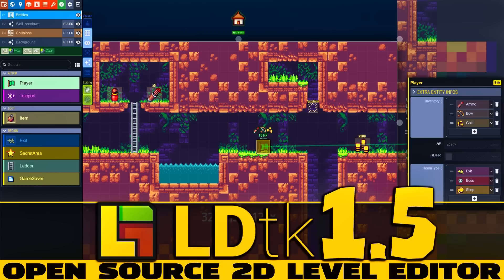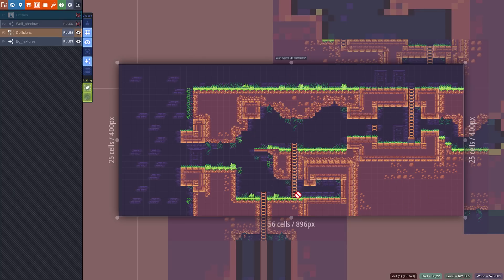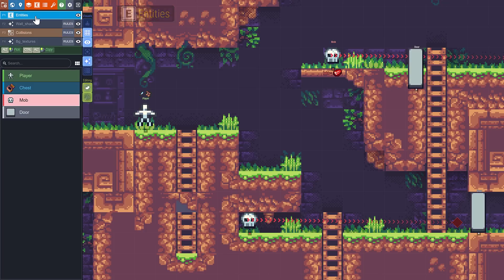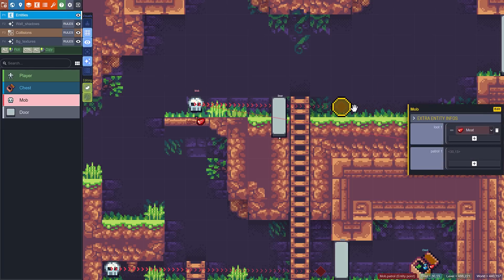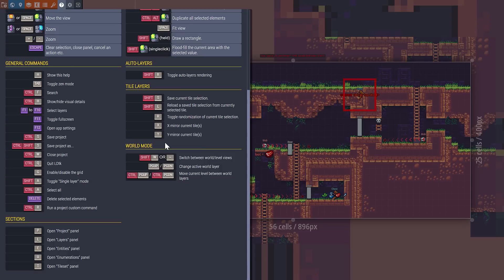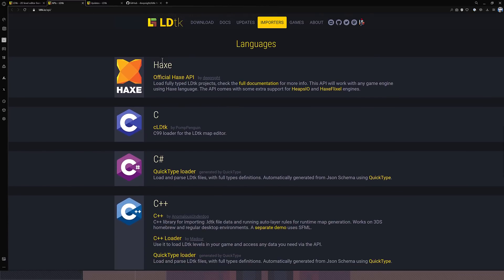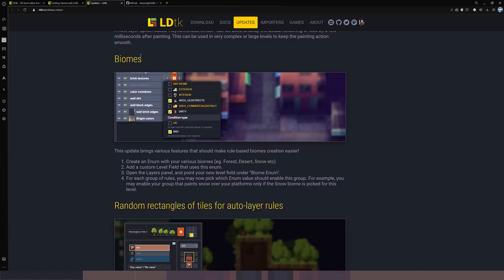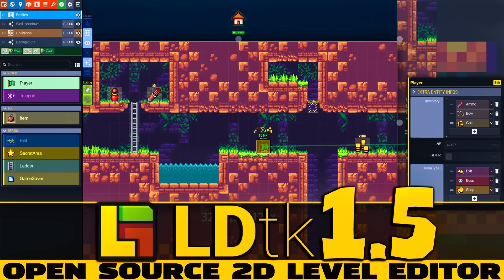LDtk - The Best 2D Map Editor?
LDtk, the Level Design Toolkit is a free and open source 2D map editor from one of the creators of Dead Cells.   The easy to use level editor just got even more powerful with the release of LDtk 1.5.  Today we take a look at LDtk and what's new in the LDtk 1.5 release.